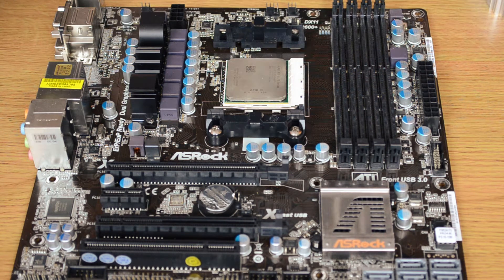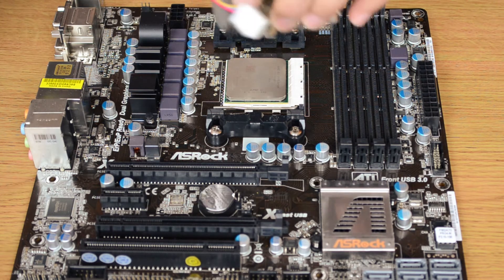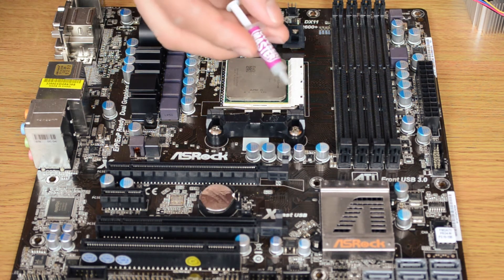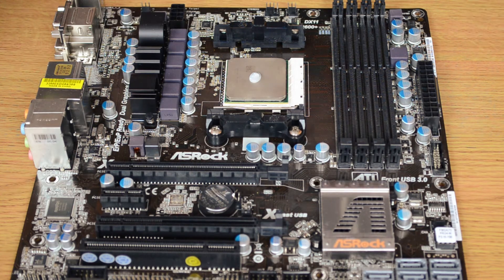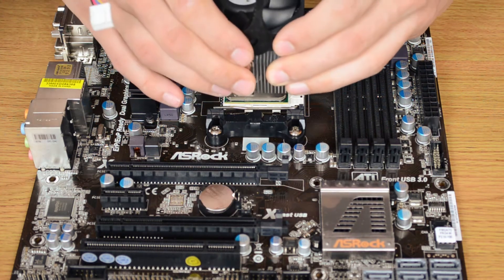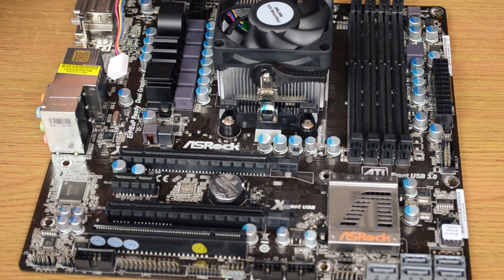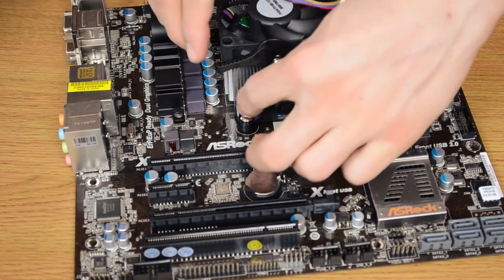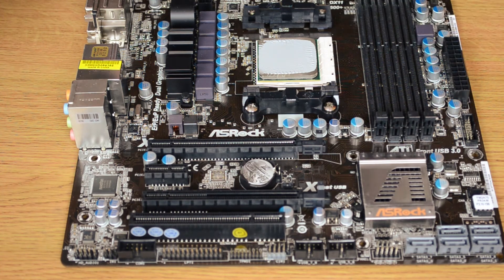How to Apply Thermal Paste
A clip taken from part of my How-To-Build-A-PC guide that will be coming sometime in the future. I just wanted to put this up separately as I've seen people layering on the thermal paste like its caramel and that is not a good thing.
On a side note, yes I know I didn't apply the exact perfect amount on the cpu, but that amount won't/hasn't caused any problems. :)